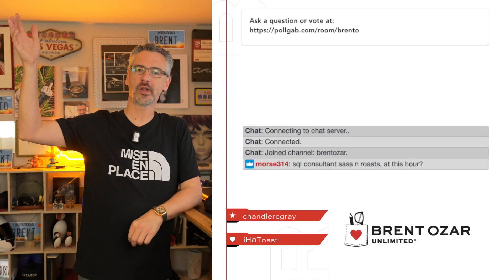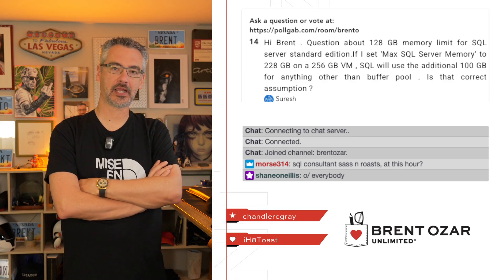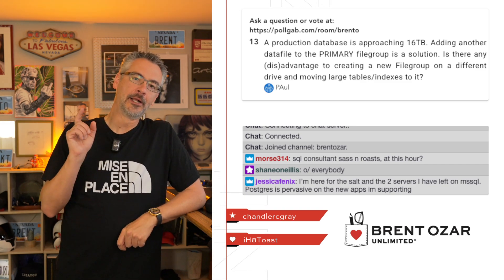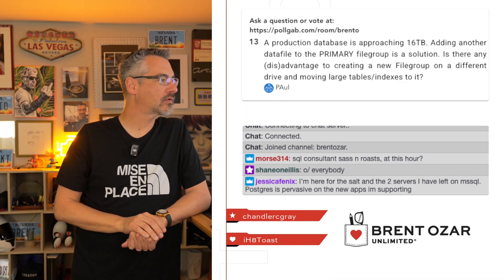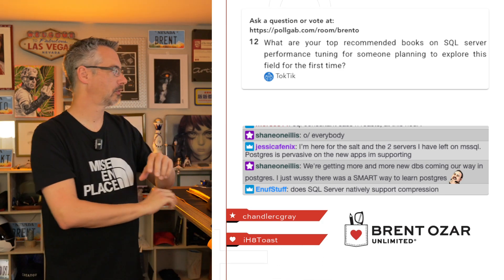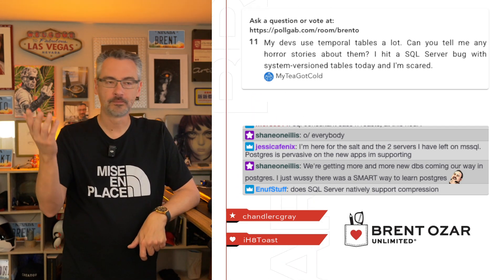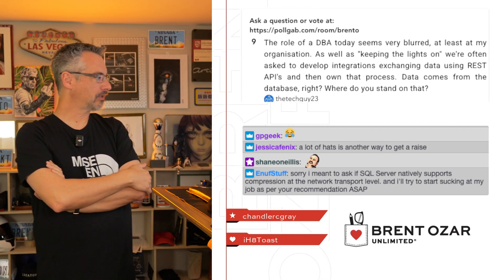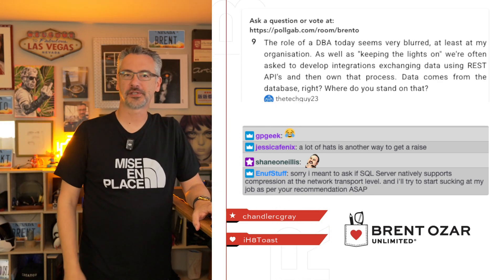Office Hours: Back Home After Iceland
I'm back home after a 2-week Iceland vacation - time to go through your top-voted questions Here's what we discussed

00:00 Start
02:04 Suresh: Hi Brent . Question about 128 GB memory limit for SQL server standard edition.If I set 'Max SQL Server Memory' to 228 GB on a 256 GB VM , SQL will use the additional 100 GB for anything other than buffer pool . Is that correct assumption ?
03:41 Jens Herrmann: Two 20-year-old databases without any clustered indexes. The key columns are uniqueidentifier and some int columns. A colleague of mine changed all the table key columns to clustered indexes, and everything became noticeably slower. Is it a bad Idea to have a clustered index?
04:52 PAul: A production database is approaching 16TB. Adding another datafile to the PRIMARY filegroup is a solution. Is there any (dis)advantage to creating a new Filegroup on a different drive and moving large tables/indexes to it?
07:07 TokTik: What are your top recommended books on SQL server performance tuning for someone planning to explore this field for the first time?
07:51 Gary: Hi B. We have a Prod db that periodically experiences hundreds of long LCK_M_X waits and blocking on the same proc. Oddly, every one of those waiting sessions and the lead blocker is a COMPILE wait on the proc's objectid. No RECOMPILE used anywhere. Why is sql trying to compile?
09:22 MyTeaGotCold: My devs use temporal tables a lot. Can you tell me any horror stories about them? I hit a SQL Server bug with system-versioned tables today and I'm scared.
10:30 Bandhu: What's your faith level in third party SQL backup software? Considering it to get table level restores since Microsoft won't add this any time soon.
10:53 Archivist: I'm trying to make backups faster by making cold data read only. How do I decide if I should make an RO database, make archive tables in an RO filegroup, or partition tables and make part of them RO?
12:10 neil: A frequently used dashboard randomly chooses horrible plan and kills production server. I tried forcing plan with Query Store. Works for a while then fails, says the index it's using no longer exists? But I didn't drop any indexes that I know of. Not sure where to look next.
13:33 thetechguy23: The role of a DBA today seems very blurred, at least at my organisation. As well as "keeping the lights on" we're often asked to develop integrations exchanging data using REST API's and then own that process. Data comes from the database, right? Where do you stand on that?